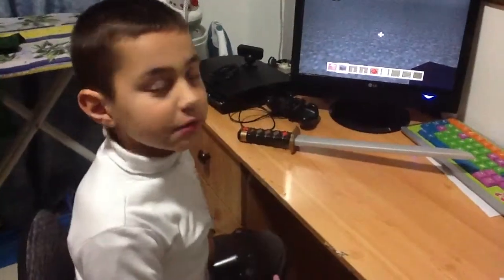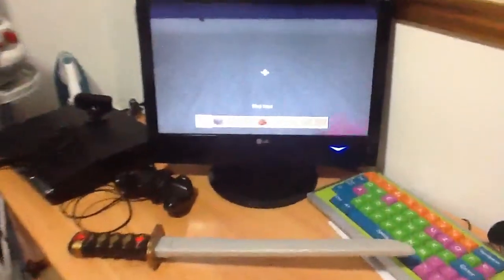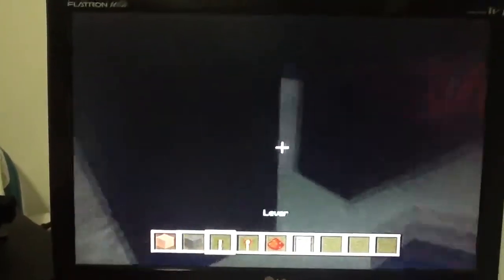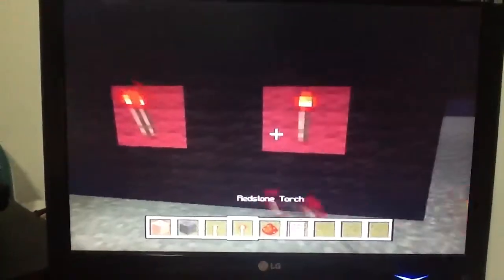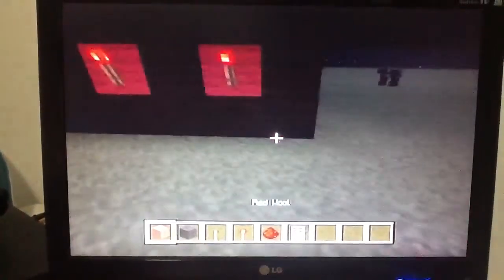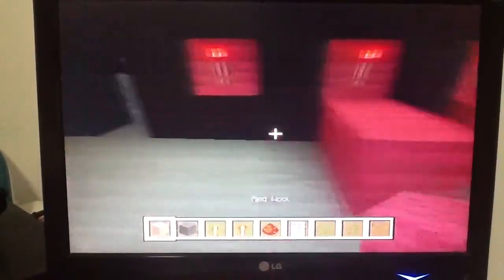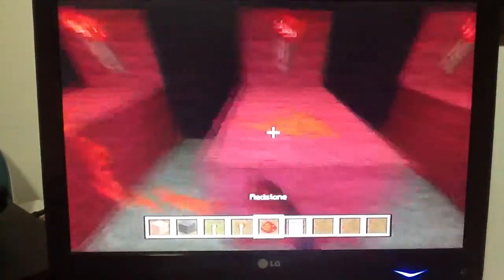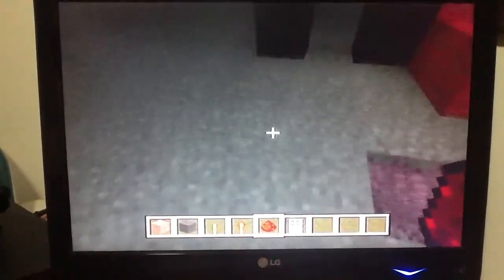Criston explaining minecraft password door